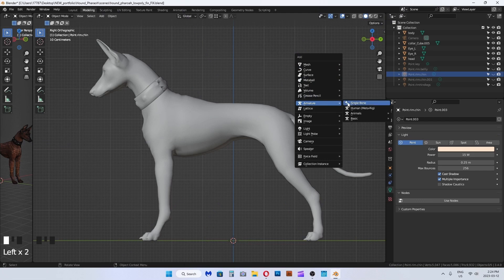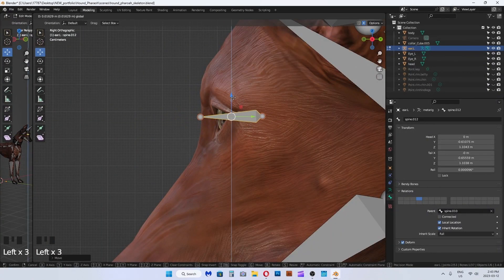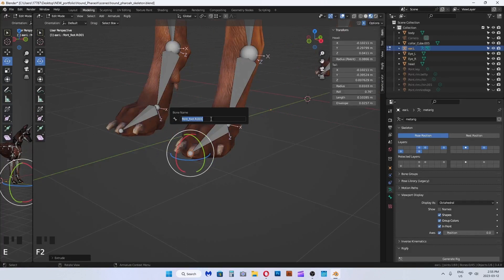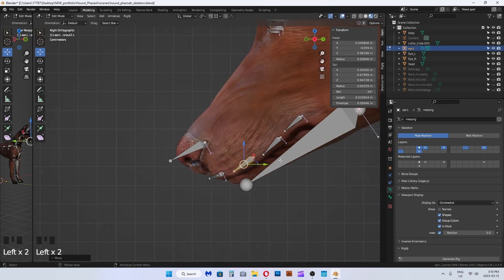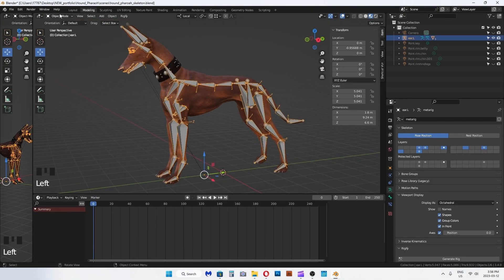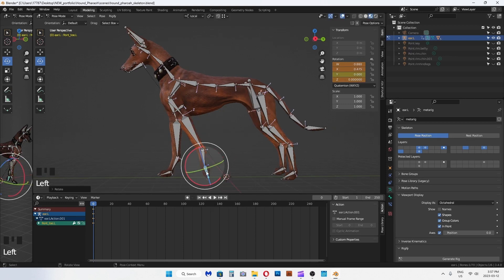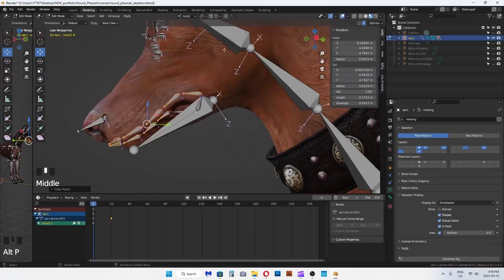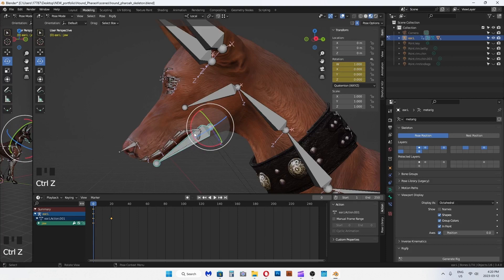Pharaoh Hound | Dog Animal Rigging In Blender | Meta-Rig & Face Bones & Mirror Keyframe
Creating a Skeleton Armature for my hound character. Using the basic meta-rig within blender 3.4 as starting base. Narrated with CC available.
*Save a key frame: hotkey i and make sure the curser is on the 3d viewport with selected joints highlighted press i
*Reset bone to default pose :  transform and rotation is alt + g  and if alt + r
*Save anim to board is Ctrl + c
*Mirror paste is Ctrl + Shift + v

Btw if you are new to my channel help yourself to my music playlist while working or watching my speed throughs. Video speed can be adjusted at the bottom right hand corner under the little gear icon in you youtube screen. Subtitles are available in this video.

Beginners Easiest way to follow along is turn speed to half way slower or less and turn on subs turn down the narration as it will be distorted. music can be in a separate browser in the background.

All visual art content made and owned by Anshin Chu.
Distribution/Coping of my content is prohibited.